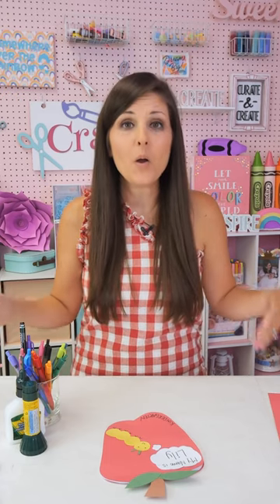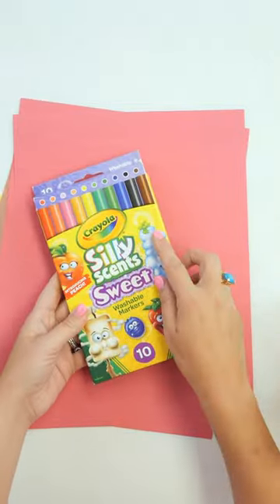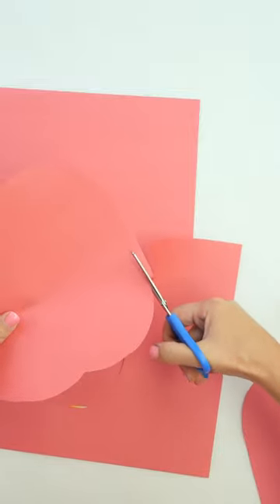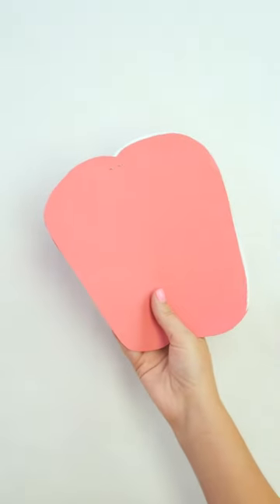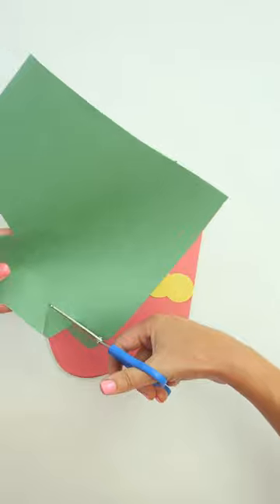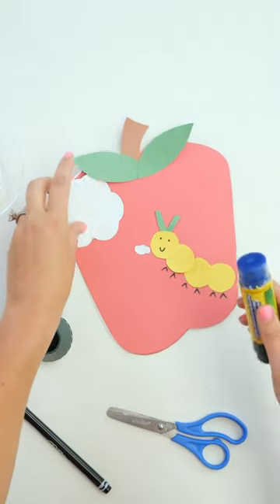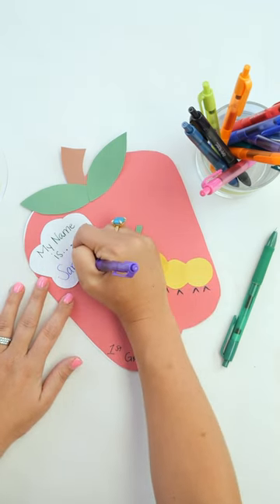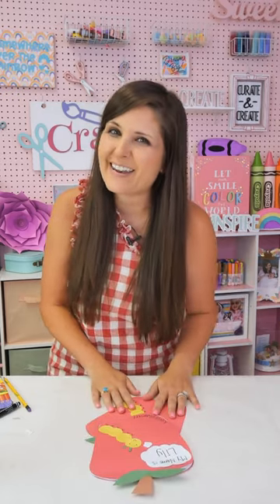Easy & Fun Back to School DIY Notebook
Get ready for backtoschool with a creative twist! Check out this exciting DIY project: make your very own notebook! Thanks to our craft guru, Lynn from Creative Living with Lynn Lilly, for this fantastic idea.